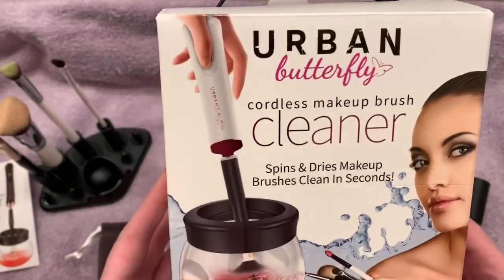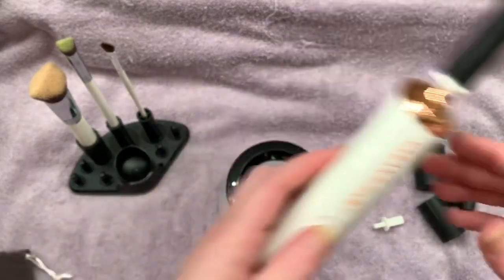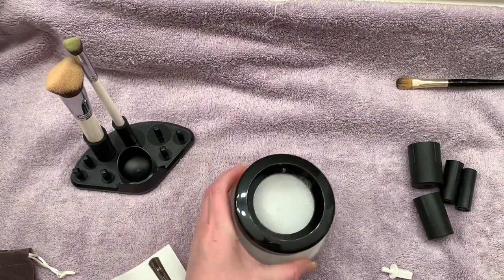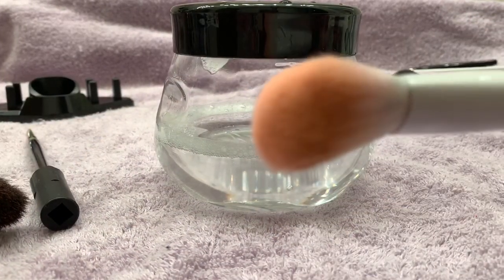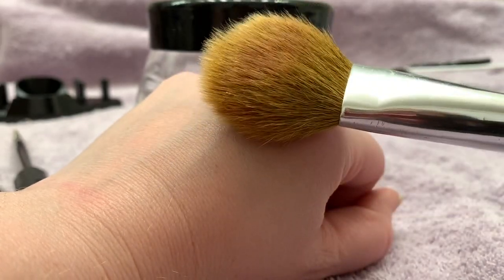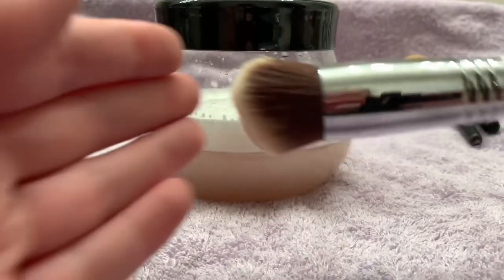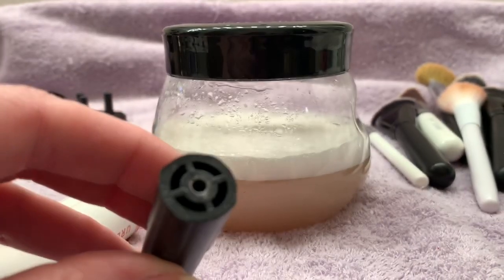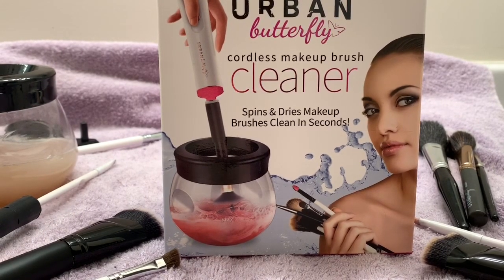Urban Butterfly Cordless Makeup Brush Cleaner Does it Work?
Welcome back everyone! Today I am trying out this cordless makeup brush cleaner! I purchased at Marshall's for $15.00.

Make sure to smash that like button as well! Stick around for more content.

Save $10.00 the by using this code: GOTTAHAVEIT

I use MagicLinks for all my ready-to-shop product links.